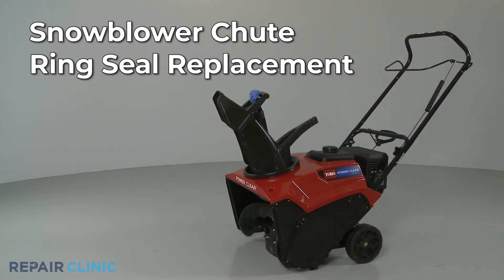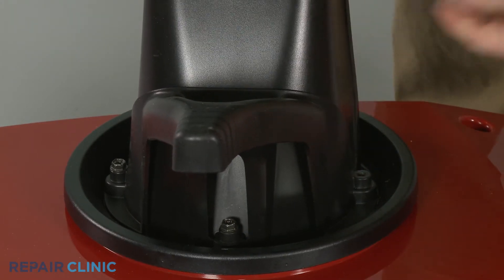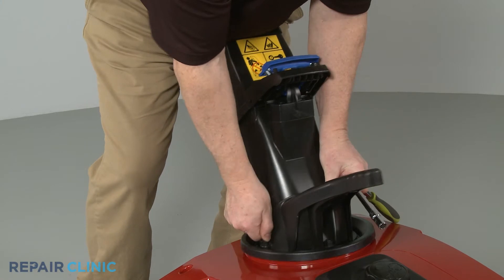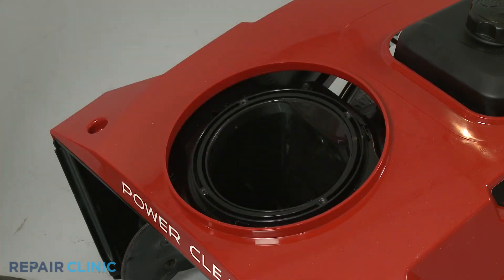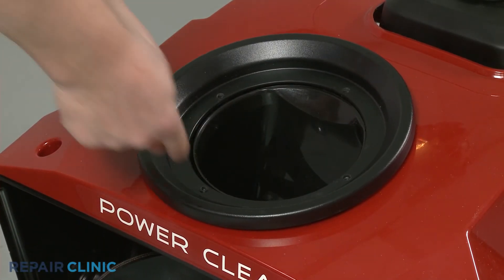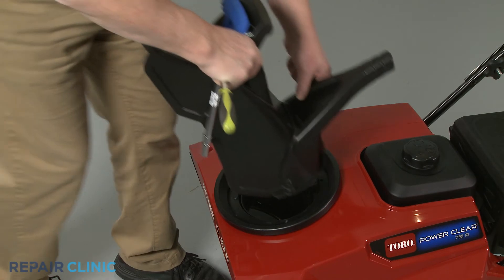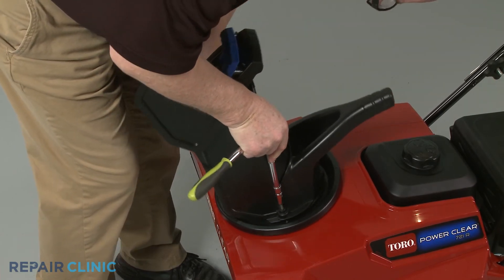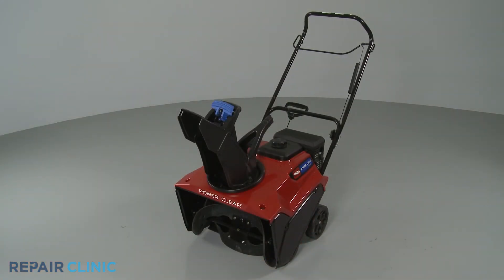Toro Snowblower Chute Ring Seal Replacement 114-3772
This video provides step-by-step repair instructions for replacing the chute ring seal on a 38752 Toro snowblower.

Toro